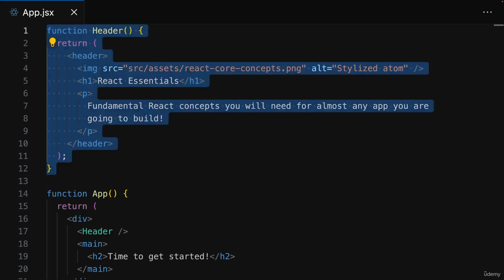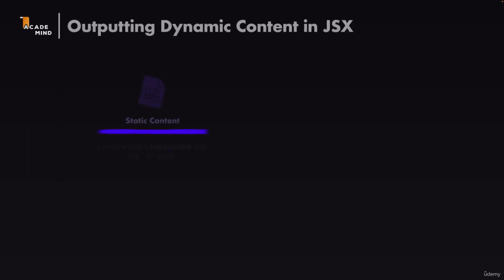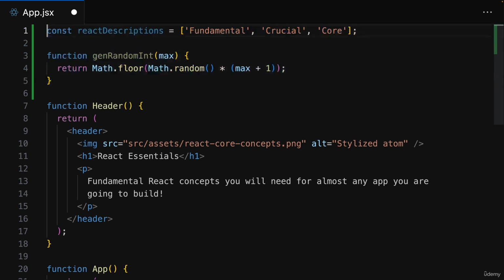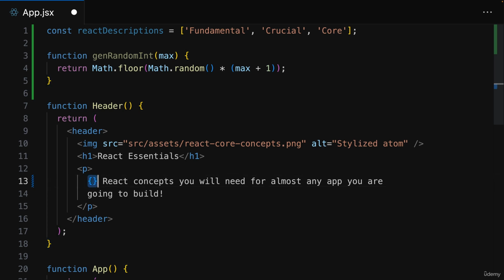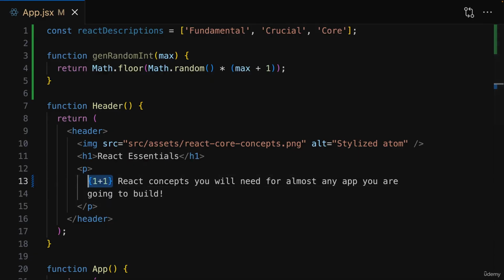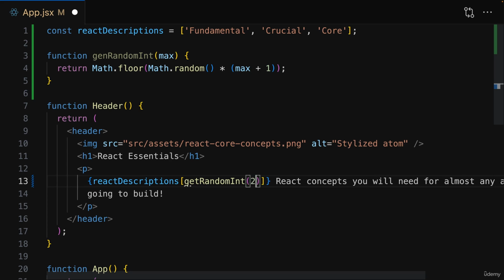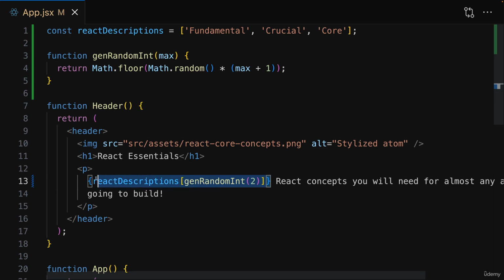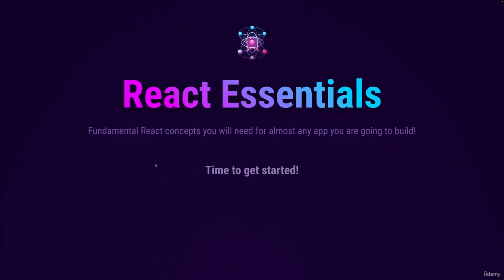03 008 Using Outputting Dynamic Values Core Concept